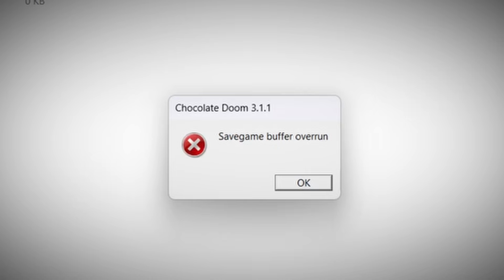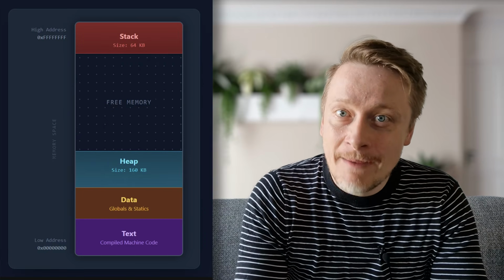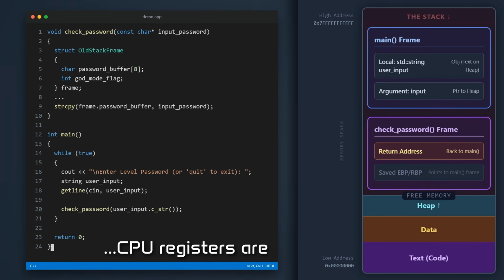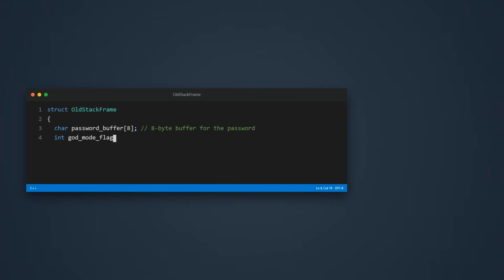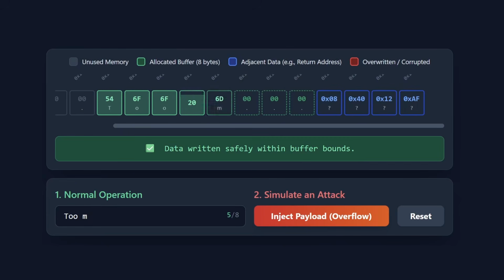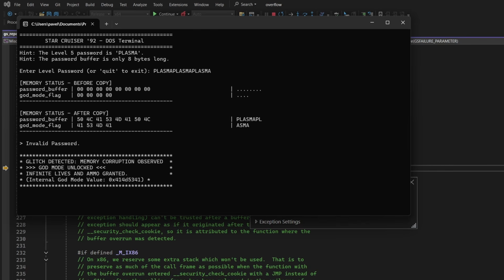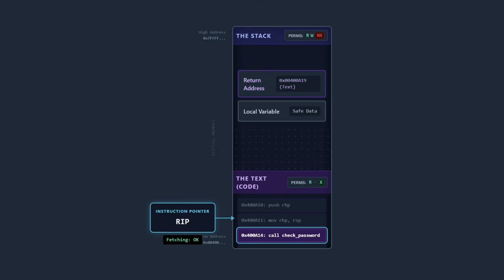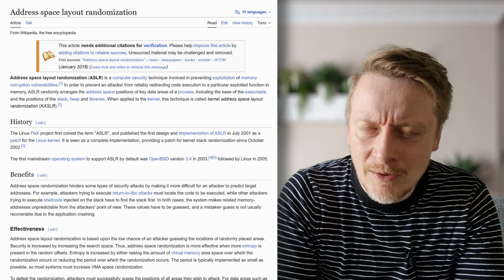Doom’s Memory Secret: Why Big Maps Crashed the Game (Stack Buffer Overflow)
When the 1993 Doom crashed to DOS after saving a massive custom map, it wasn't just a random glitch, it was a textbook example of a buffer overflow.

In this video, we talk to the bare-metal level of C++ memory to uncover how this cyberattack works, exploring the mechanics of the call stack and writing our own vulnerable retro-style code to hack "God Mode" via memory spillage. Finally, we break down the ways modern operating systems use tools like Stack Canaries and ASLR to stop these exact exploits in their tracks today.

*Timestamps*
00:00 - The Doom Crash
02:03 - Memory Architecture
03:32 - Stack Frame
05:40 - Vulnerable Code
07:48 - Demo Application
09:42 - Attack Using Return Address
10:12 - Modern Countermeasures
13:04 - Conclusion